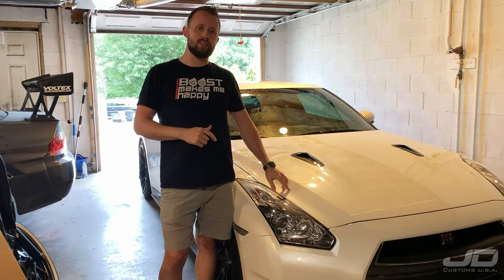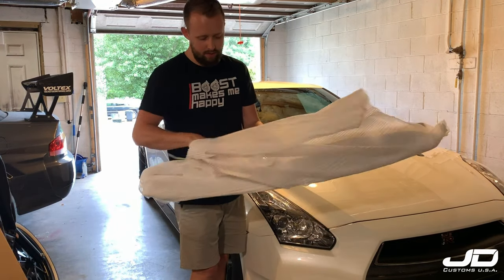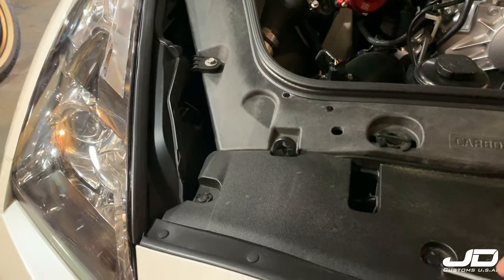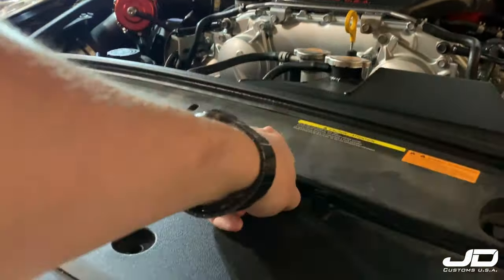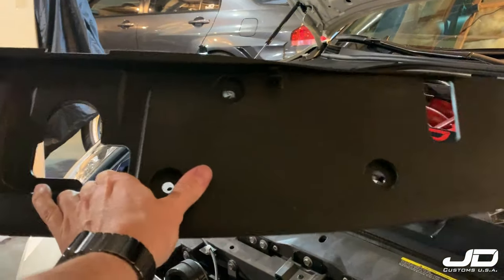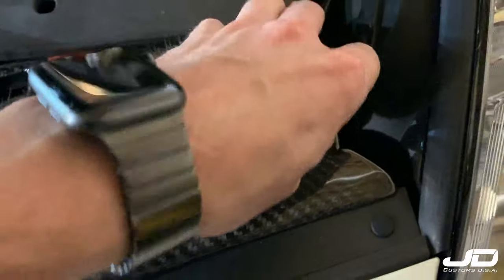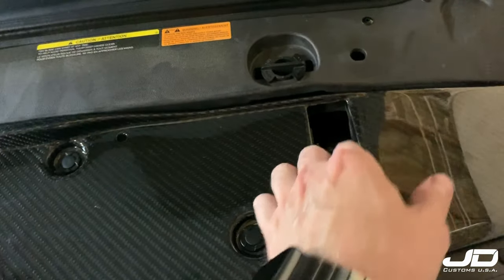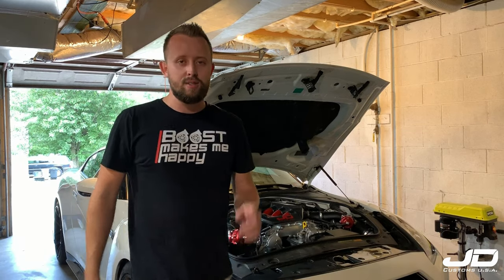AutoTecknic Radiator Cooling Plate Install Nissan R35 GT-R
In this video I'll be walking you through the process of installing the AutoTecknic carbon fiber radiator cooling plate.

Huge shout out to AutoTecknic for making such a great quality part!